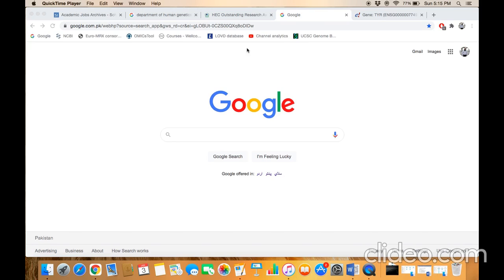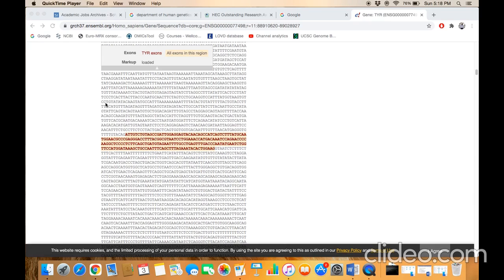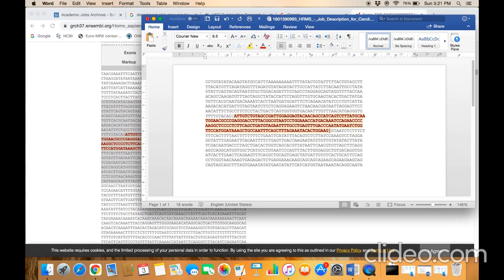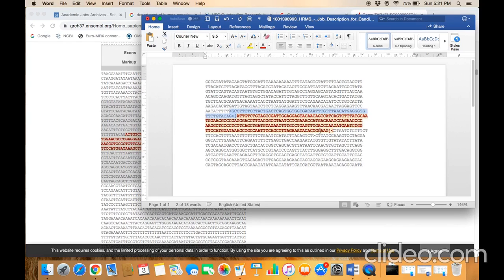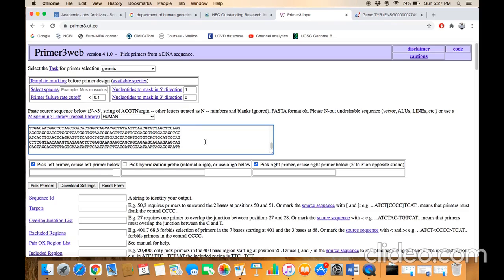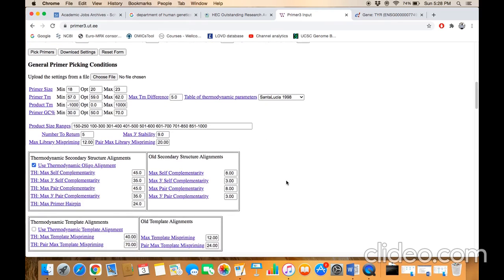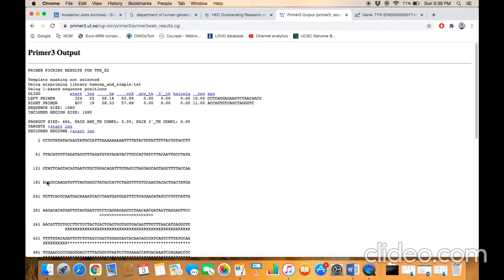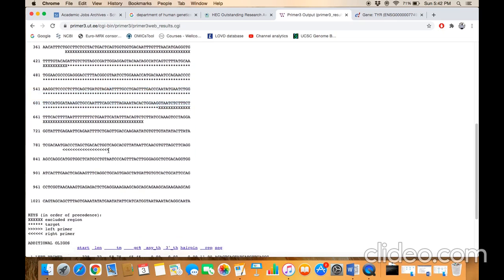Primer Designing using Primer3web tool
(Lecture Delivered by Dr. Muzammil Ahmad Khan, Gomal University, Pakistan)